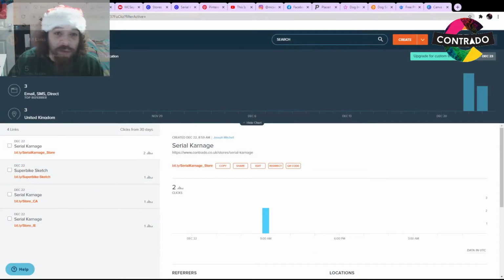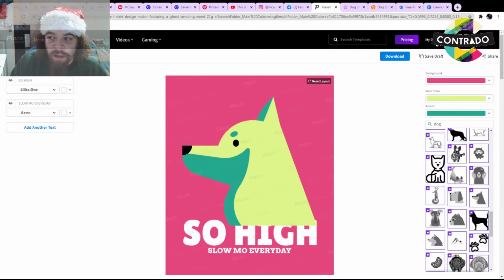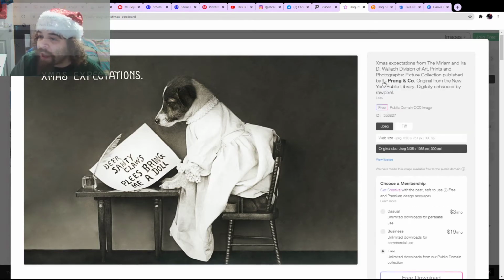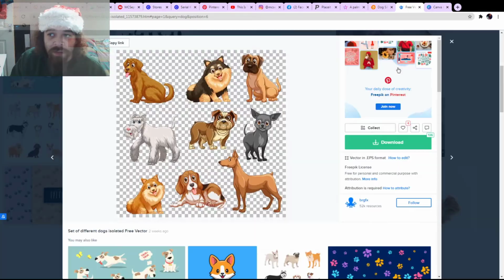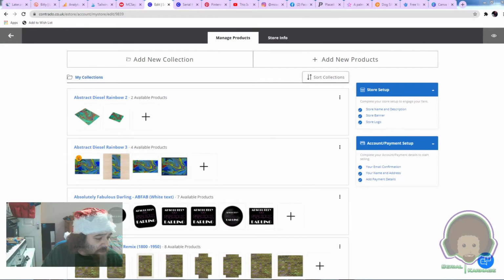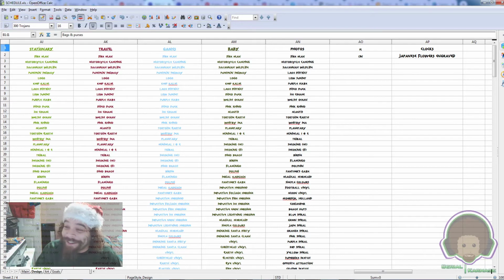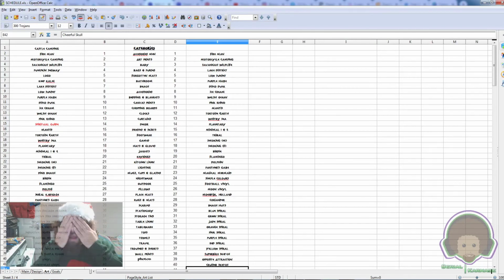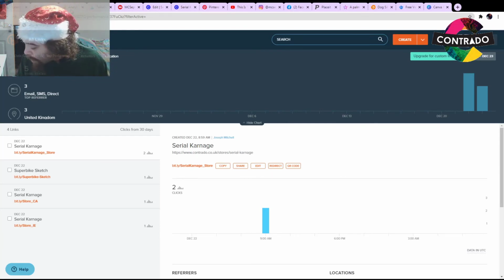Amazing Contrado Tips To Help Beef Up Your POD Store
Hi all and Merry Christmas. In this video I wanted to give as much advice as I can about running a successful Contrado store.

My stores

Freepik.com

Vecteezy.com